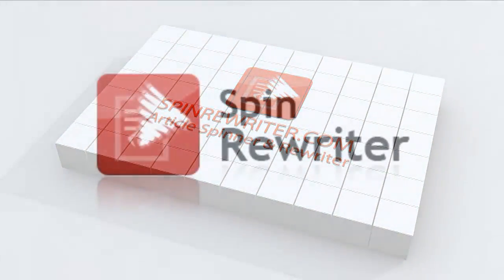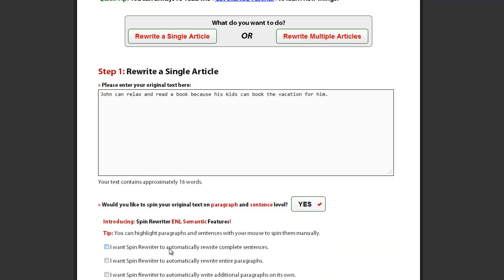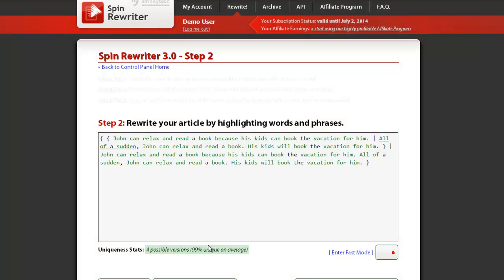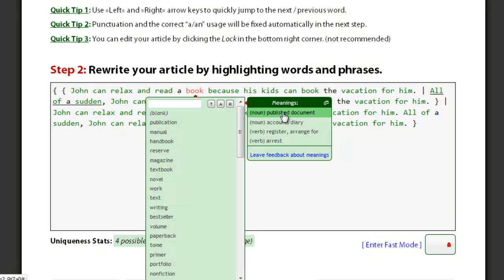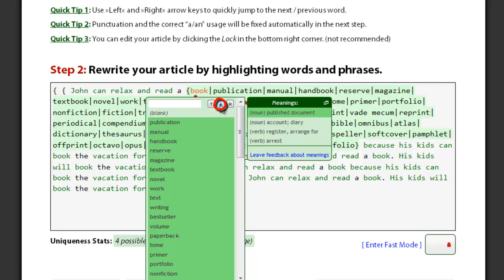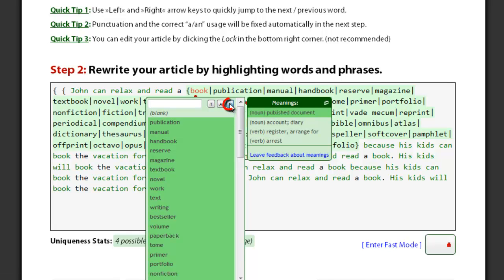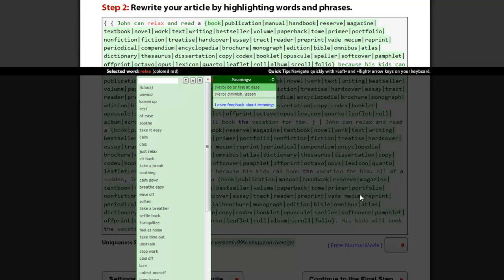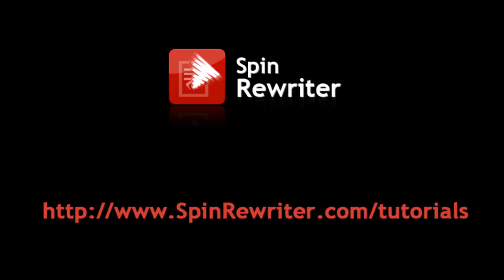How To Spin Articles Manually? [Spin Rewriter Tutorial]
How to spin articles manually?

Hi,

This is Jason from SpinRewriter.com. In this short video I am going to show you the easiest way to manually spin articles with Spin Rewriter. This way you have absolute control over what happens with your articles.

You can manually spin your articles on sentence and paragraph level in step 1. After you enter your article, make sure that you have the sentence and paragraph level spinning enabled.  Then, highlight any sentence or paragraph and you will see this popup window. You can enter different variations of your sentences and paragraphs here. To add more variations, simply click here. And when you are done, click this button.

To manually spin individual words of your article, click this button. Spin Rewriter will analyze the exact meaning of all words in your original article and prepare a list of thousands of the most appropriate synonyms for those words. Then, to see the list of suggested synonyms of a particular word, you can simply double click it. If this word has more than one meaning, you can find a list of all available meanings on the right and you can easily switch between them.  However, Spin Rewriter is intelligent enough to automatically select the correct meaning for you so you don't have to do the hard work. To use a particular synonym of the original word, you can simply click it. You can use this button to quickly select only the top synonyms -- these top synonyms are pre-selected by Spin Rewriter so, again, you don't have to waste any of your precious time on this. With this button here, you can quickly select all synonyms -- if you want to make sure that your articles are spun as thoroughly as possible, and you don't mind compromising a bit on the readability. You can also add your very own, new synonyms. Just type them in here and press enter.

Once you're satisfied with the selected synonyms of this particular word, you can apply the exact same synonyms to all occurrences of this same word with the exact same meaning in the entire article. To do this, simply click this button. This is a huge time saver as well!

You might want to rewrite whole phrases as well. To select a phrase, just highlight it with your mouse. Everything else is exactly the same and you'll be done in seconds.
You can also enter the "fast mode" by clicking here. In the fast mode, you can quickly navigate through the text with the left and right arrow keys on your keyboard.

When you are done selecting the best synonyms for your original words and phrases, simply click this button to finalize your article and you'll be ready to start creating hundreds of high quality unique versions of your original article in seconds.